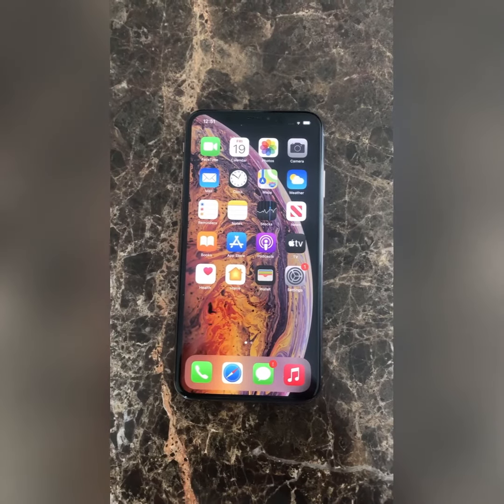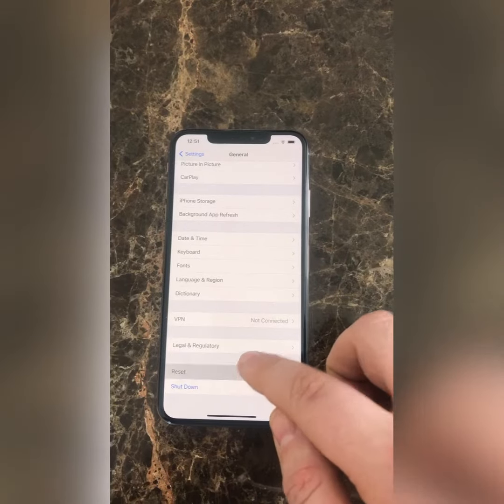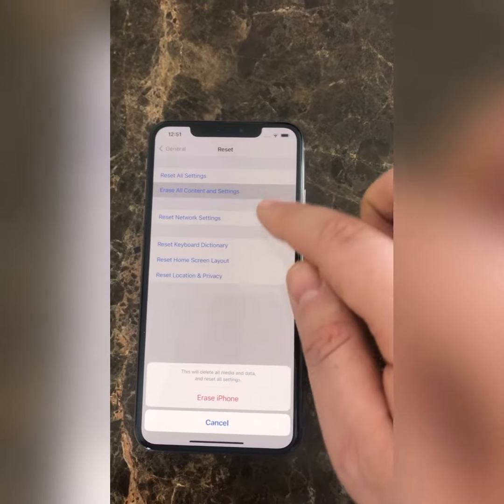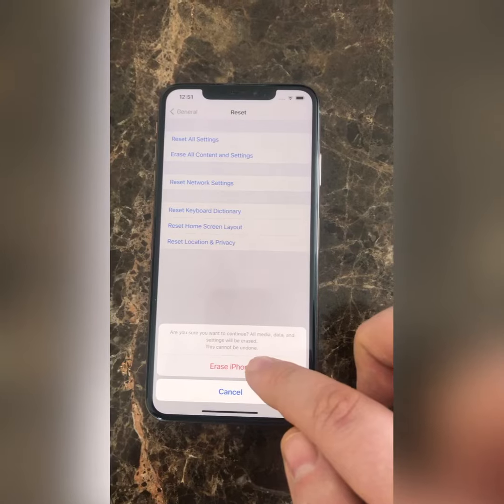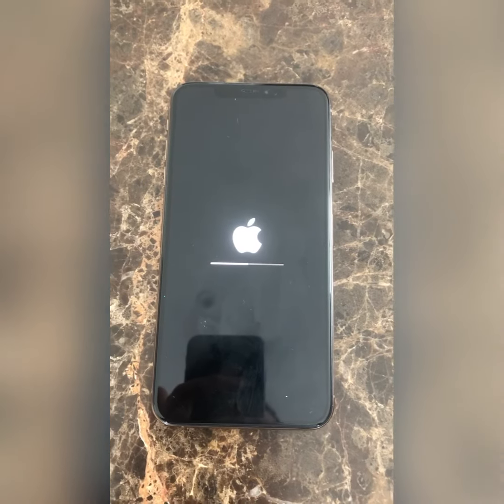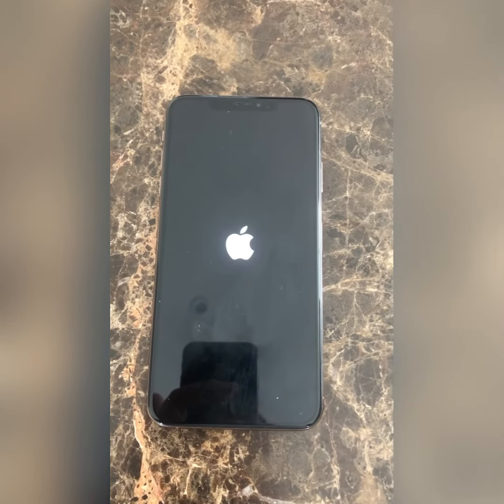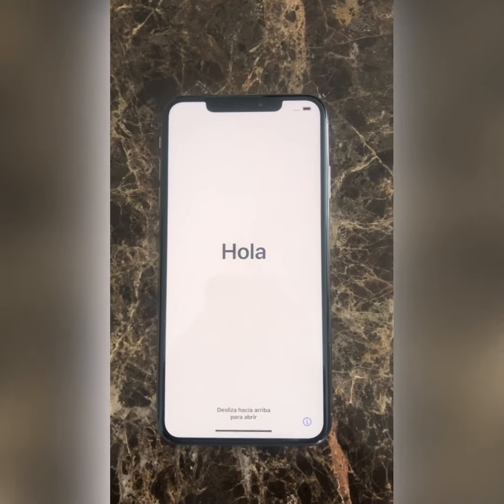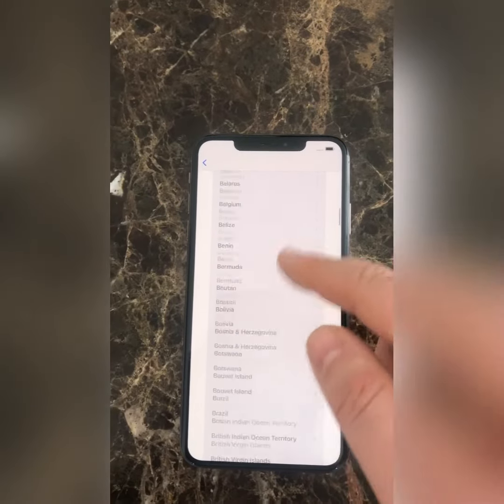How to Reset iPhone Xs max To Factory Default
How to Reset iPhone To Factory Default
Step 1 remove icloud
Step 2 setting
Step 3 general
Step 4 reset
Step 5 erase All content and settings
Step 6 erase iPhone
Step 7 wait about 5 min
You get iphone like new